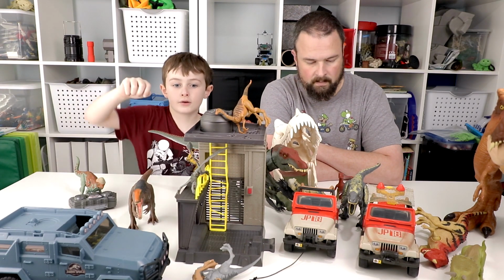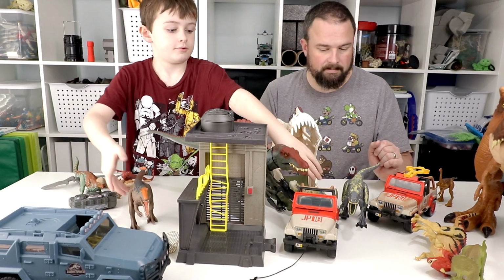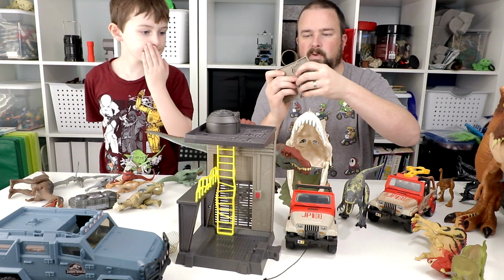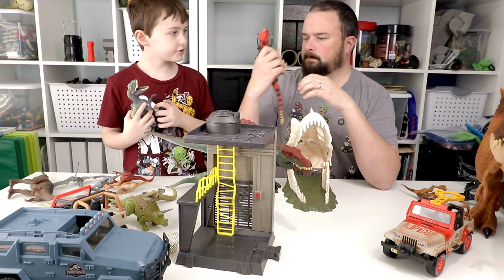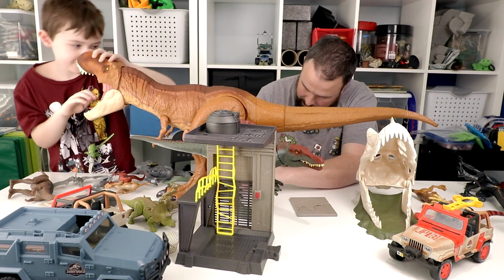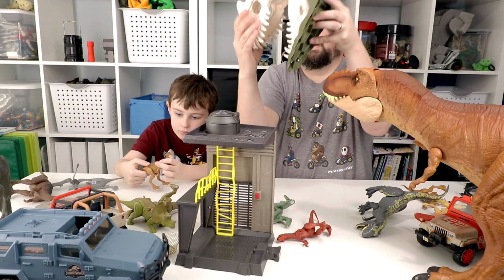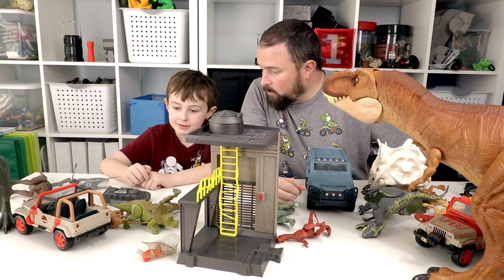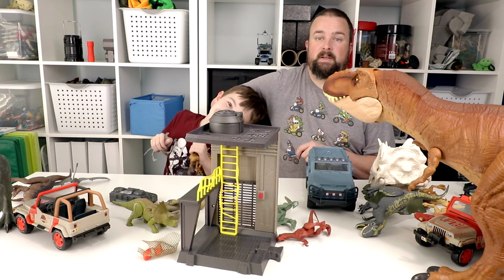Jurassic Mania!! Spinosaurus and more Jurassic Park and World Toys!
We look at the toys we have picked up over the Christmas holiday including the Lava Surge Playset, Spinosaurus, and Colossal T-Rex